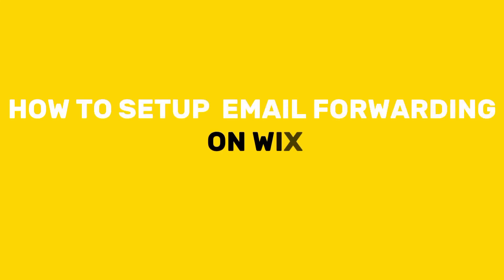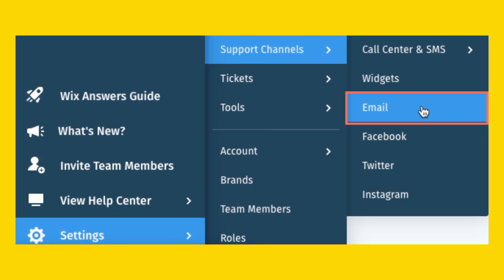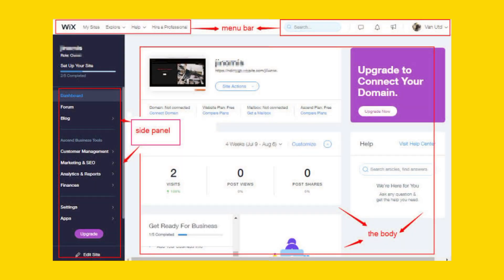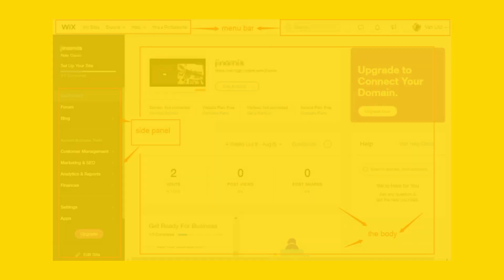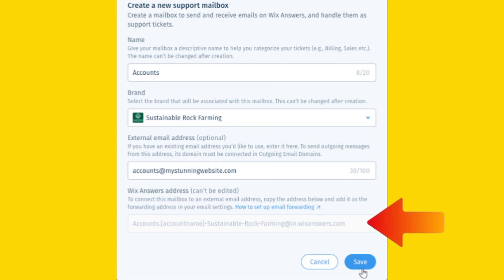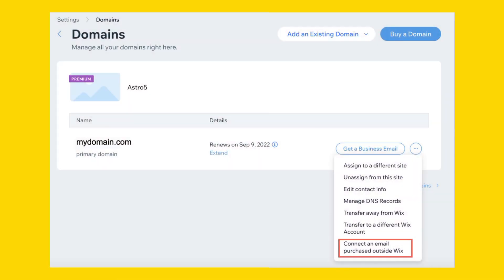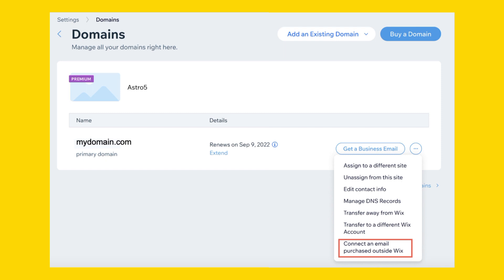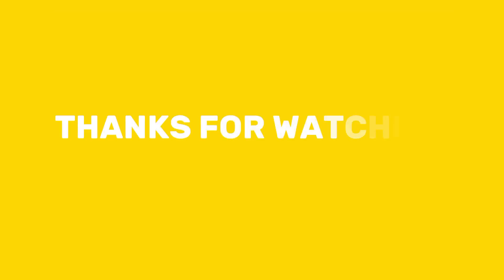How To Setup Email Forwarding On Wix (2025)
How To Setup Email Forwarding On Wix